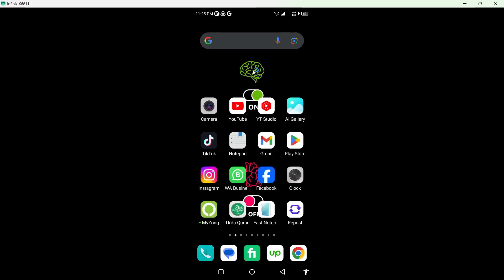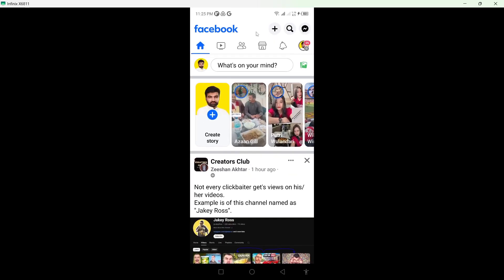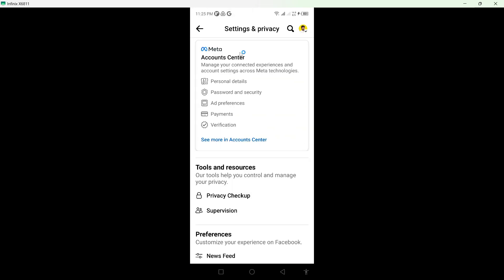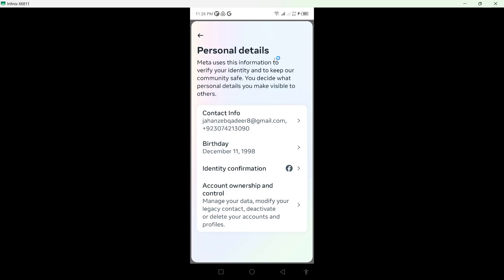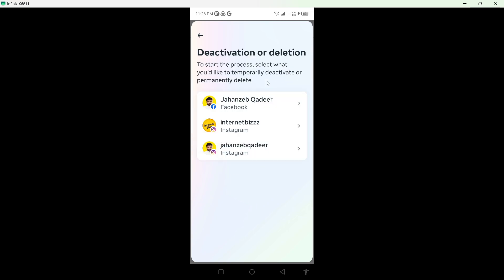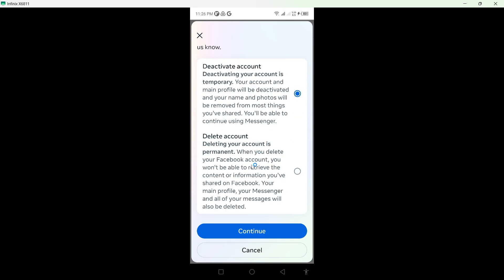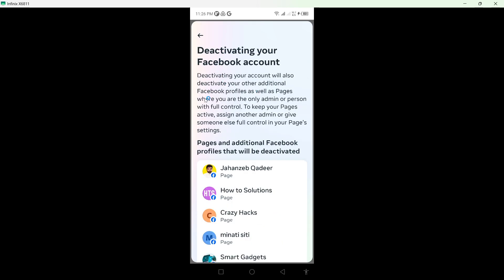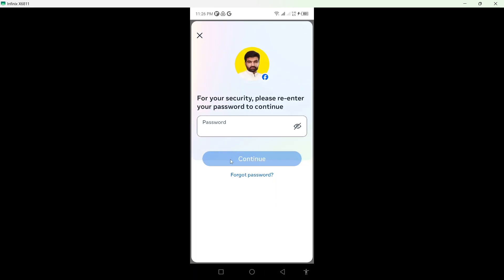How to Deactivate Facebook Account [2024 Update]